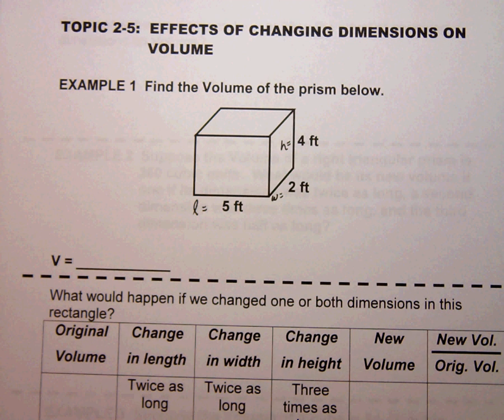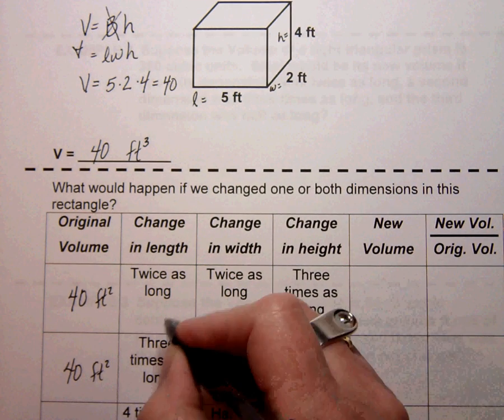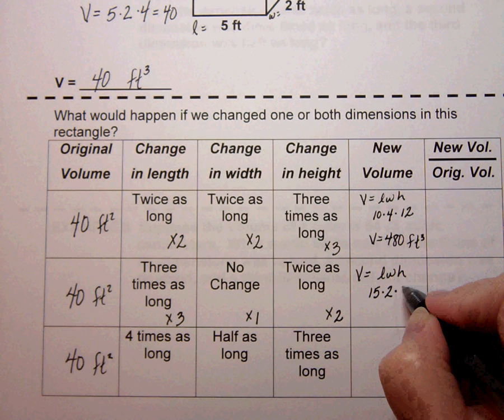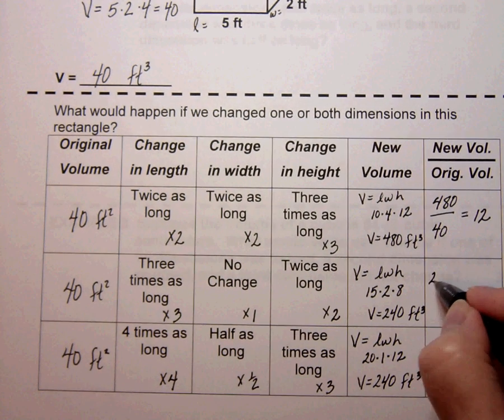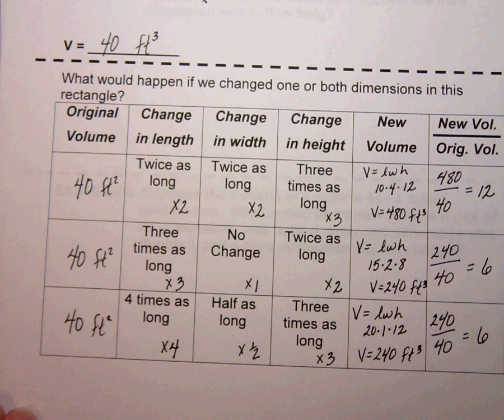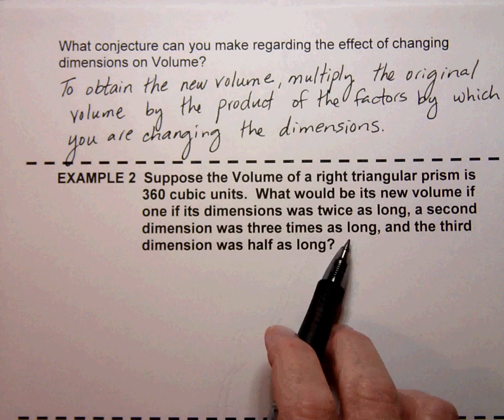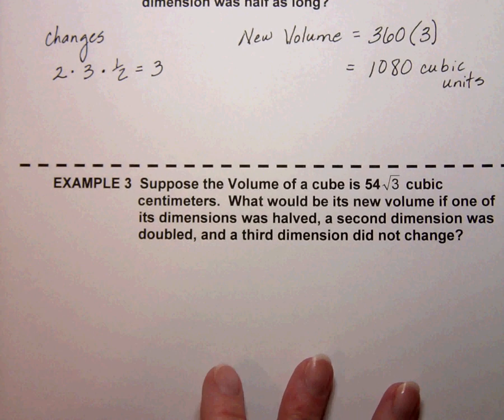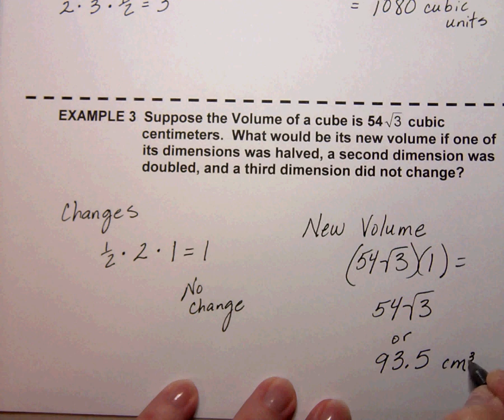G2 Topic 2-5 Effects of Changing Dimensions on Volume